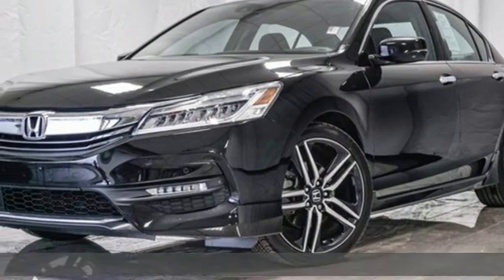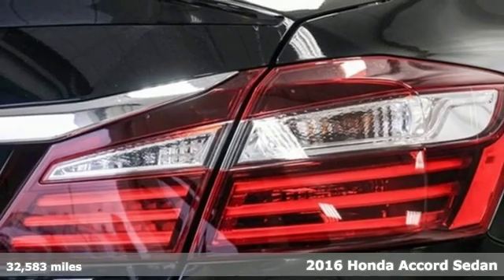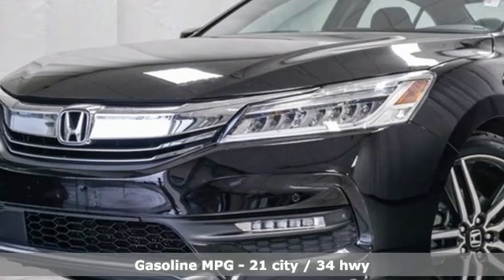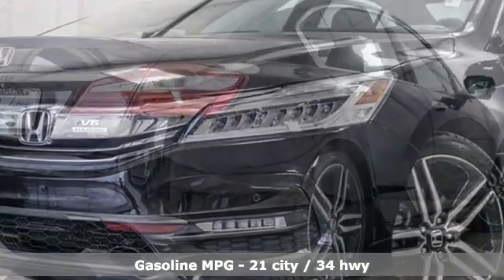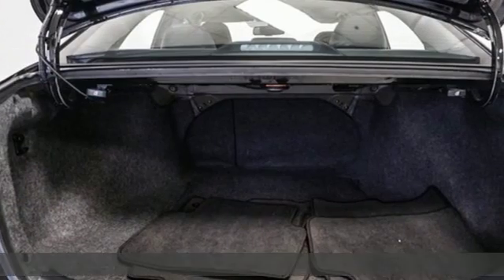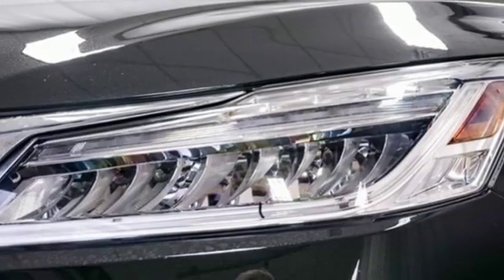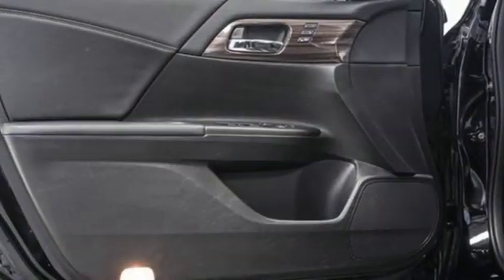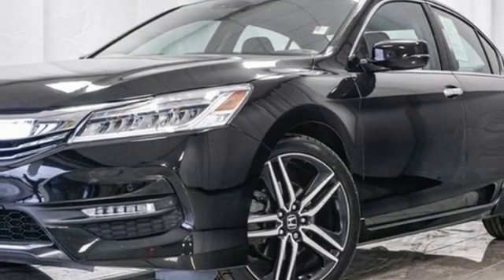Used 2016 Honda Accord Aurora IL Chicago, IL